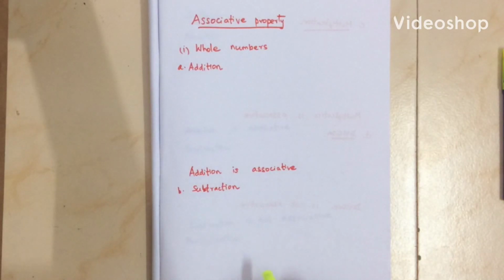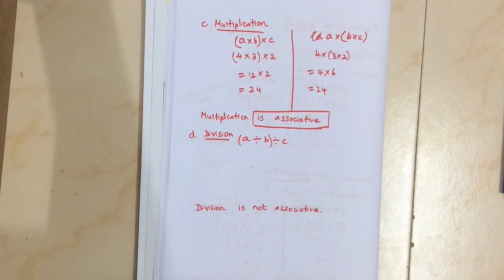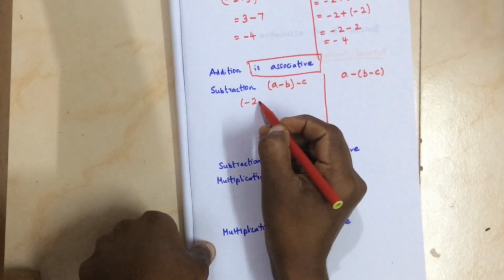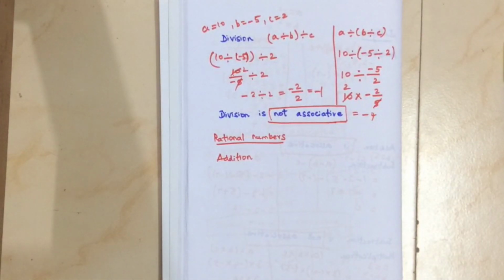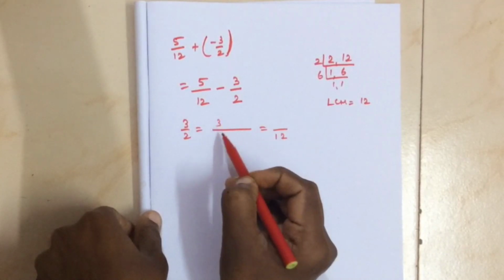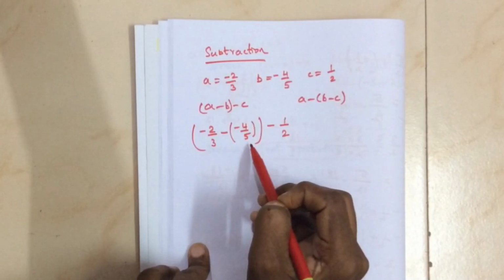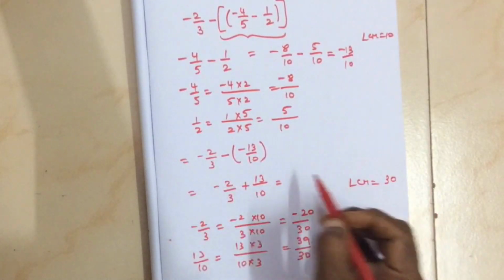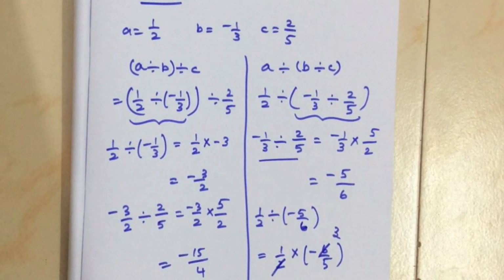NCERT Class 8 _ 3 _ Chapter 1 _ Associative Property